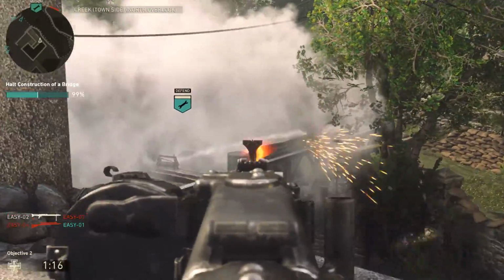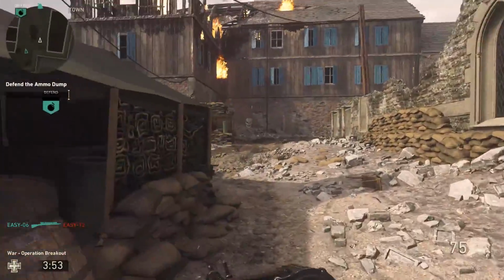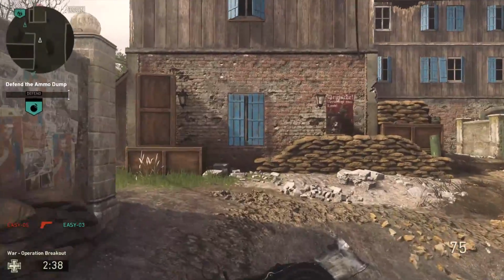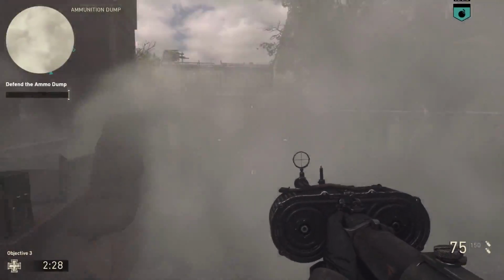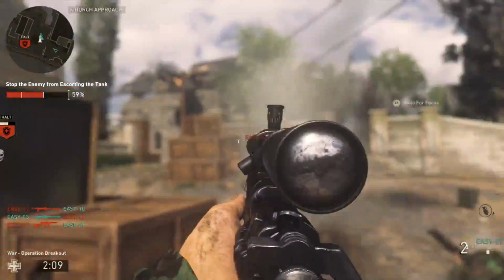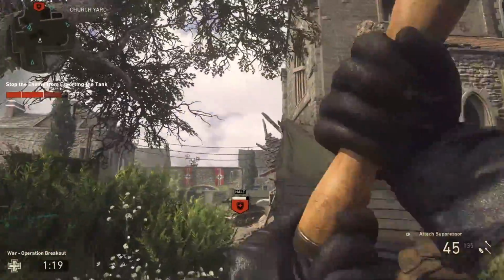Call of Duty: WW2 WAR MODE EXPLAINED (CoD WWII War Mode Gameplay)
War mode is the new game type that has been added to CoD WWII. It reminds me of the hybrid maps from Overwatch or Operations from BF1. The mode has several sections of attack & defend zones that kind of work like king of the hill. Then you have to build a bridge which is like reverse king of the hill. The is a Demolition / Search & Destroy section of bomb planting. Then finally you have to escort the tank to the enemy base which reminds me of escorting the payload in OW. However, this payload has a giant machine gun you can use to mow people down. There are also lots of turrets and barriers you have to build in order to defend your section.